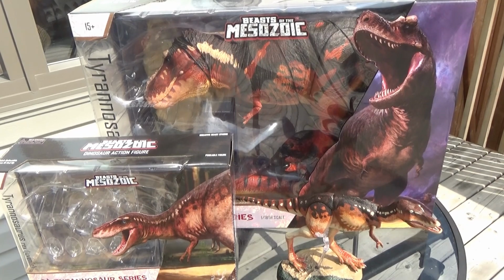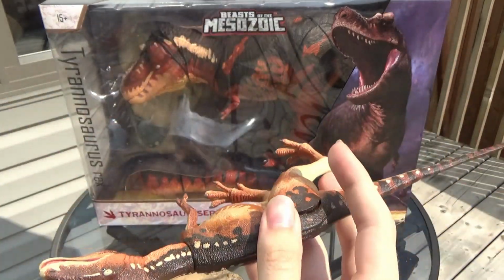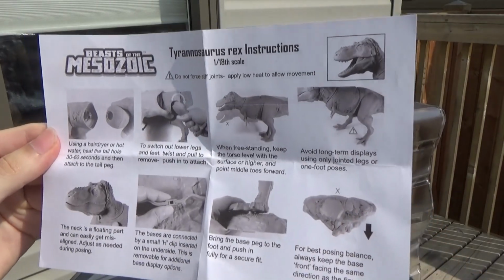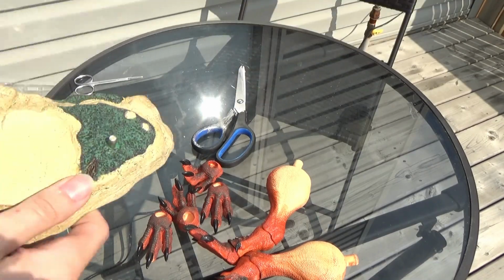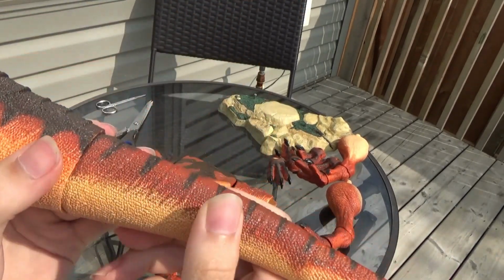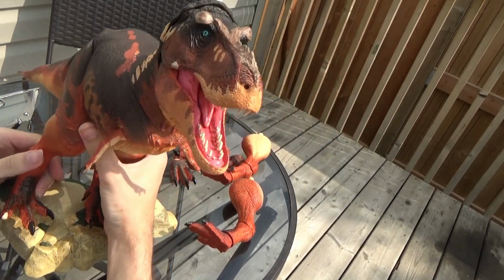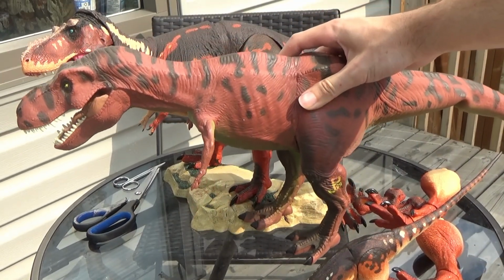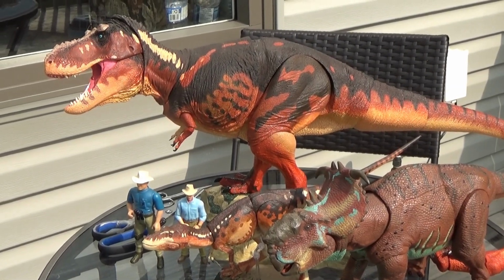Beasts of The Mesozoic Tyrannosaurus Rex and Juvenile Review & Unboxing + Other Rex Comparisons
I named a new species of mosasaur! Our new species paper free to read here!

*Key Words*
Dino trackers Elasmosaurus
Dino Trackers 2023
Dino Trackers Toys
Dino Trackers Dinosaurs
Mattel Jurassic World Dino Trackers
Jurassic world Hammond collection
Jurassic park Hammond collection
Jurassic Park 93 classic
Jurassic Park 30th
Jurassic World Dino Trackers
Jurassic World Dominion Play Set
New Jurassic World Dominion Toys
Jurassic World Dominion Lystrosaurus
Jurassic World Dominion DLC
Hammond collection
Jurassic World Dominion Therizinosaurus
New Dominion Toys
Spinoceratops
Jurassic world evolution 2
Jurassic world dominion giganotosaurus
dinorivals
Pteranodon destructasaurs
destruct-a-saur
dinosaurs
microceratus
Jurassic world evolution
mattel 2020
tarbosaurus
dimetrodon
cryolophosaurus
Jurassic park 3
jurassic park ///
Tyrannosaurus rex vs spinosaurus
jp 3
jurassic park three fight scene
velociraptor
pteranodon
toy fair
dinosaur movie
baryonyx
suchomimus
triceratops
theropod
dinosaur battle
dinosaur fight
John hammond
billy Brennan
kenner
hasbro spinosaurus
Terra by battat dinosaur toys
papo dinosaurs
collecta
dinosaur model review
albertosurus
acrocanthosaurs
gorgosaurus
pnso
pnso dinosaur
trex toy
2020 schleich dinosaurs
sarcosuchus toy
spinosaurus toy
prehistoric park
chased by dinosaurs
toy unboxing
dinosaur toy box
dinosaur collection
jurassic park collection
primal attack
parasaurolophus toy
kenner trex
bull rex
thrasher trex
kenner dilophosaurus
1993 toys
classic toys
kenner toys
kenner dimetrodon
kenner
kenner aliens
dinosaur museum
ingens list
2020 primal attack codes
Dino escape
Dino escape E750
Scorpios rex
Dr. Alan Grant Tactical Claw Pack
Dr. Ian Malcolm Glider Escape Pack

Electronic Real Feel Tyrannosaurus Rex

Track & Explore Vehicle Set
Track 'n Attack Indoraptor
Habitat Defender Triceratops
Hunt 'n Chomp Tyrannosaurus Rex
Camouflage 'n Battle Indominus Rex
Super Colossal Indoraptor
Stegosaurus
Sinotyrannus
Elasmosaurus
Bistahieversor
Dryptosaurus
Diabloceratops
Eocarcharia
Kronosaurus
Regaliceratops
Orkoraptor
Nigersaurus
Irritator
Austroraptor
Brachiosaurus
Elaphrosaurus
Nothosaurus
Xuanhanosaurus
Tupandactylus
Piatnitzkysaurus
Pyroraptor
Velociraptor
Dakosaurus
Borealopelta
Ornithocheirus